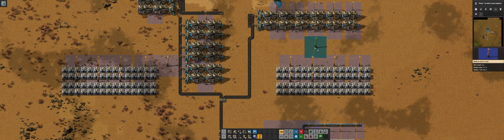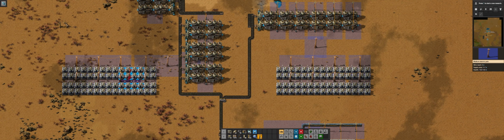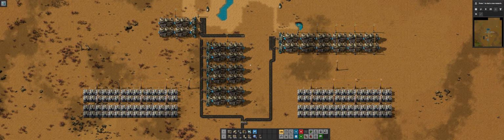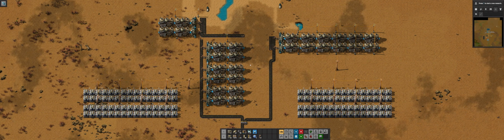🔥 Maximize Steam Engine Efficiency in Factorio – Power Like a Pro! ⚙️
Are your steam engines underperforming in Factorio? ⚡ In this video, we dive deep into how to maximize steam engine efficiency to ensure your base is always powered—without wasting fuel or overbuilding. Whether you're a beginner or a veteran looking to optimize your factory, this guide covers:

✅ The ideal boiler-to-steam engine ratio
✅ How temperature affects performance
✅ Tips for fuel management and layout efficiency
✅ Common mistakes that ruin your power setup
✅ Real-time examples from a live factory build

Boost your power grid and eliminate brownouts with these simple yet powerful techniques. Your factory deserves better—make every drop of steam count! 💨

📈 Perfect for:
Factorio beginners, optimization fans, and efficiency nerds